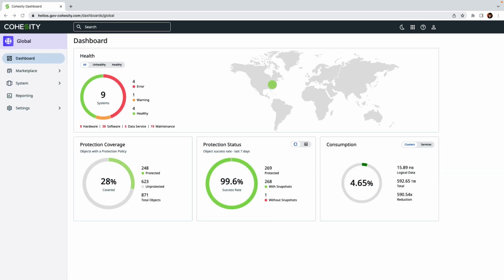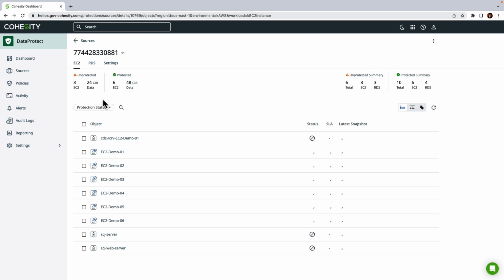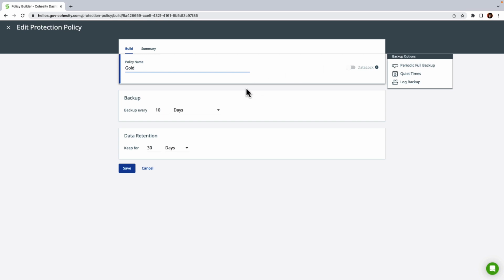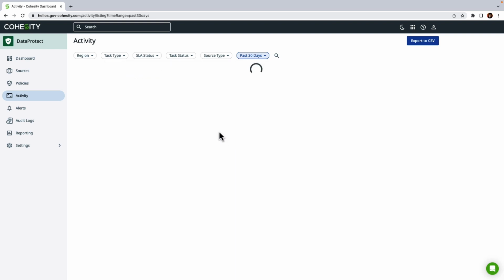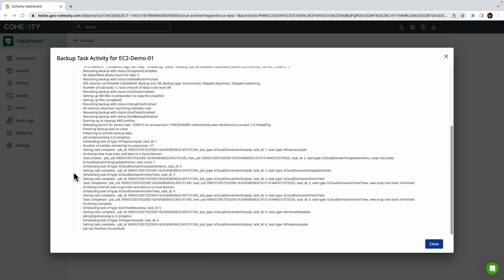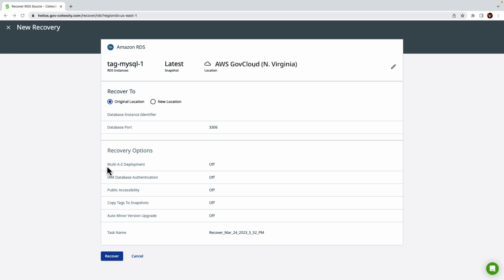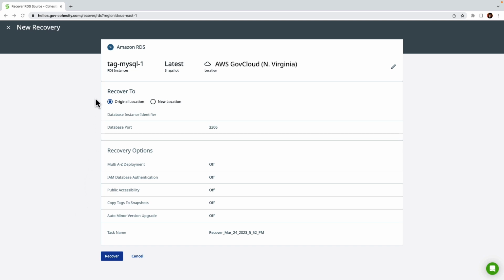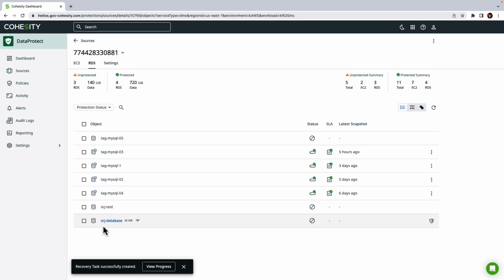GovCloud - Protecting your AWS Workloads with Cohesity BaaS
Watch a product demo of AWS EC2 and RDS Backup as a Service using Cohesity DataProtect Delivered as a service in GovCloud.

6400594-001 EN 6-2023